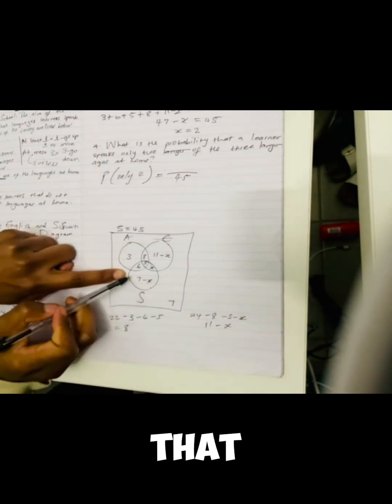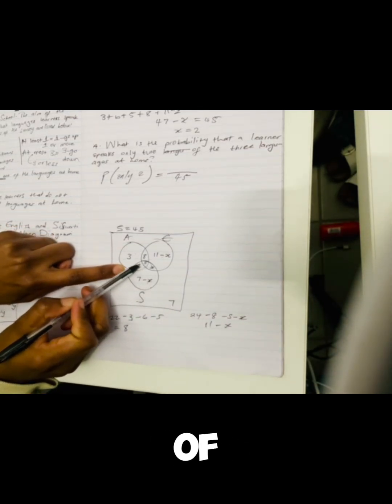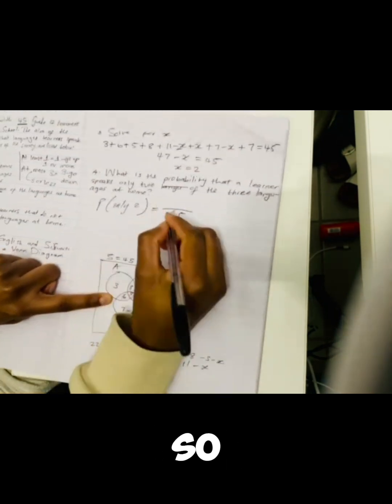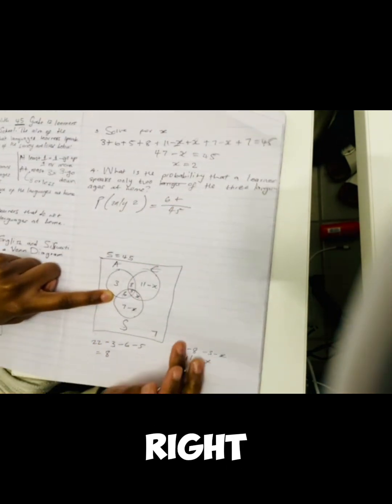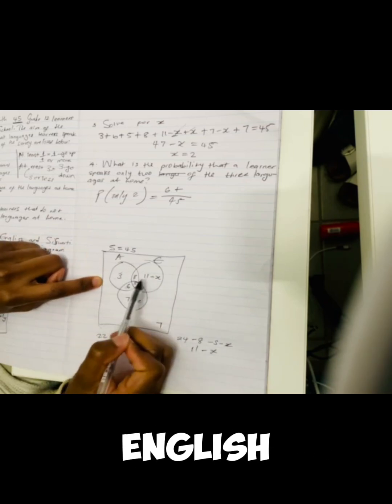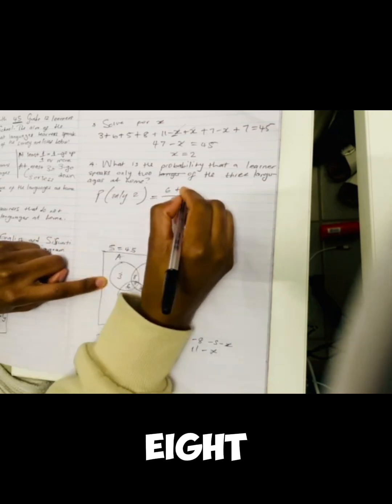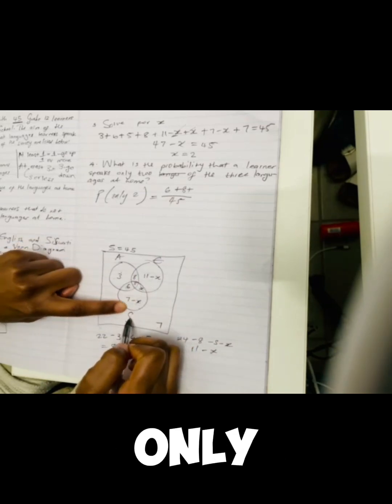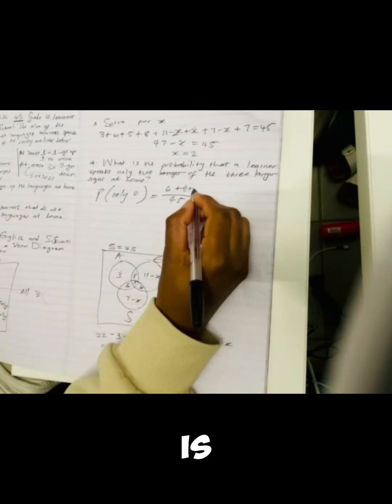The correct way to answer Mathematics exam paper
In this insightful YouTube video, discover the secrets to passing your mathematics paper with distinction. Gain valuable tips, strategies, and study techniques to excel in your mathematics exams and achieve top grades. From effective problem-solving methods to time management skills, this video will equip you with the tools you need to succeed in your mathematics studies and stand out with distinction.

- Mathematics Exam Tips
- Study Techniques for Mathematics
- How to Pass Mathematics with Distinction
- Mathematics Exam Preparation
- Top Grades in Mathematics